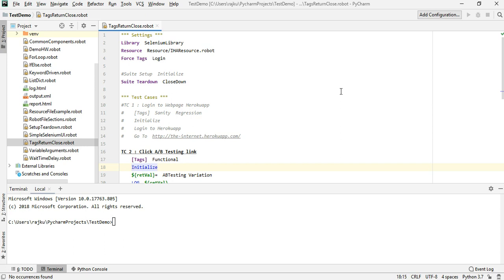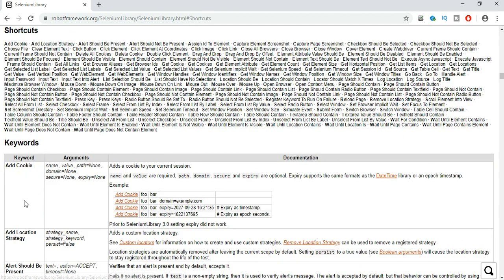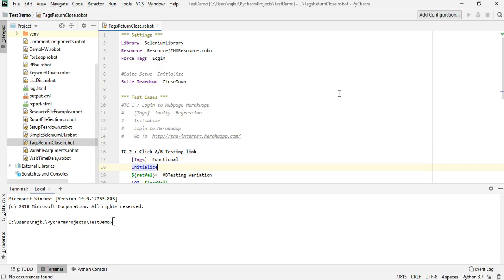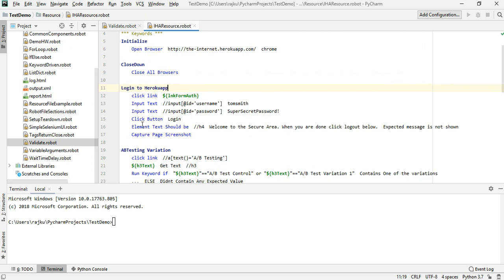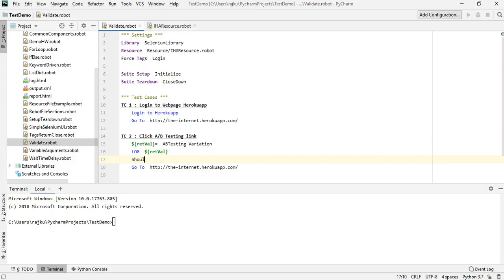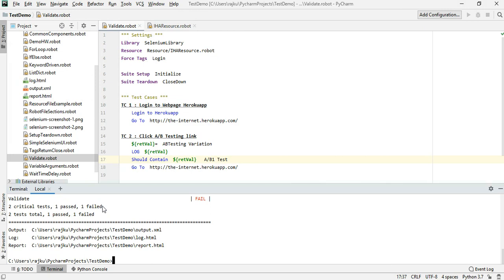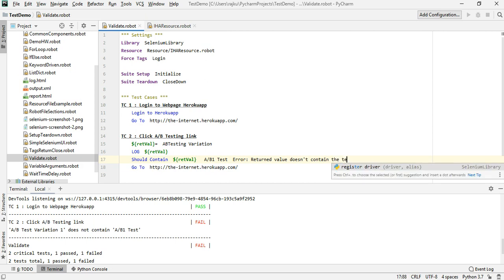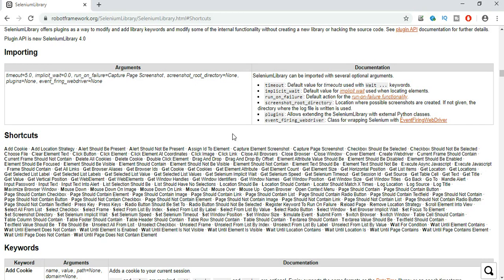Robot Framework Tutorial - Python - Selenium (Part-17) : Validations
In this video we will go through validations which are important part in knowing or determining whether the test case is a pass or fail.